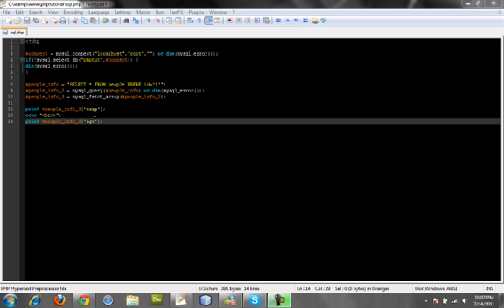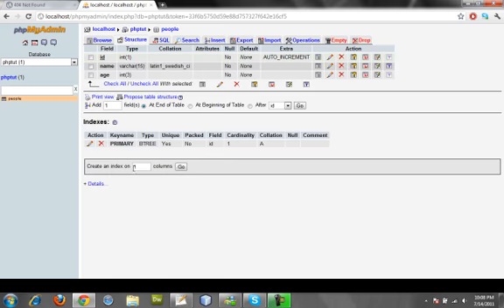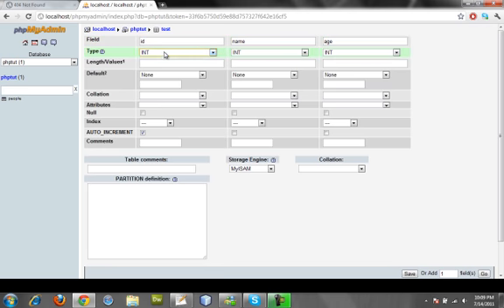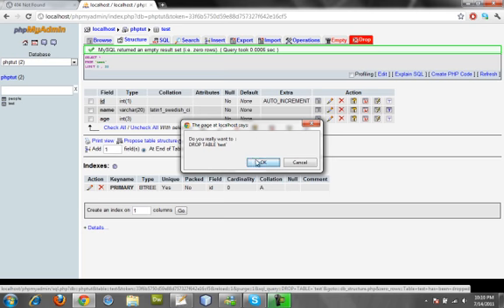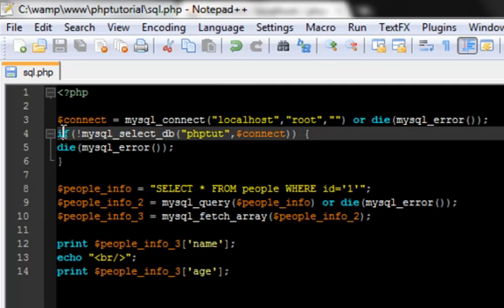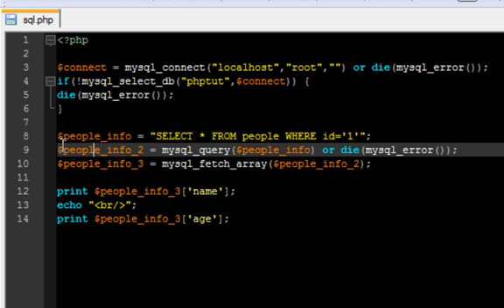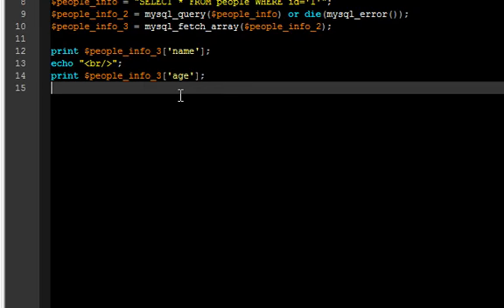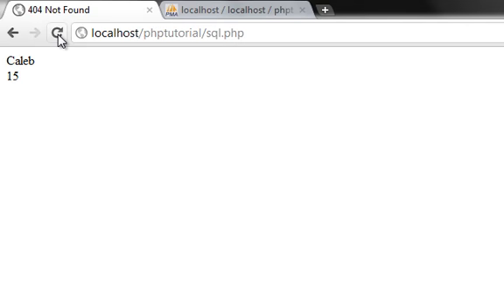PHP Basics Tutorial 9 - MySQL PHP Integration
We learn how to use PHPMyAdmin and MySQL along with PHP, which makes it a very powerful language